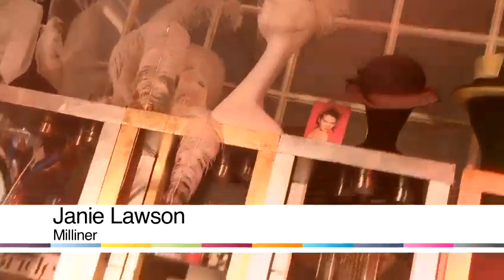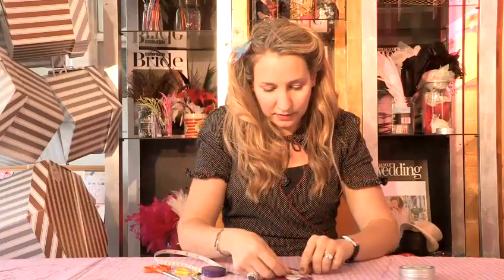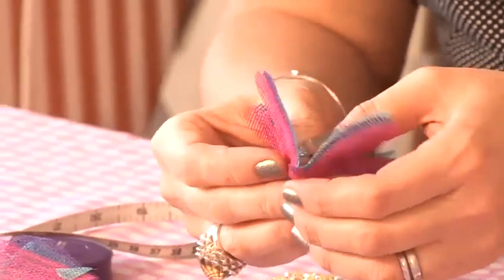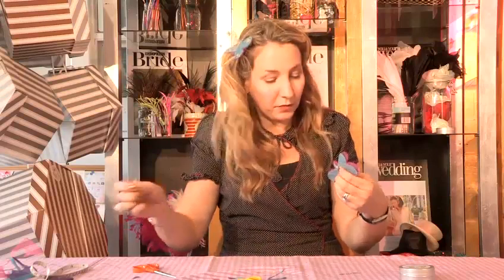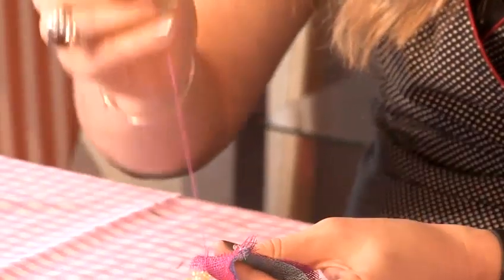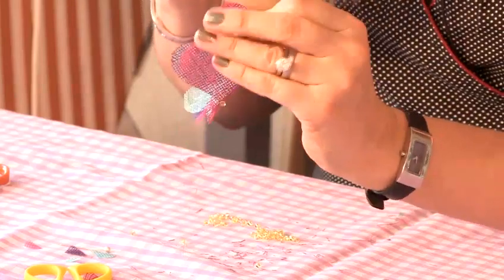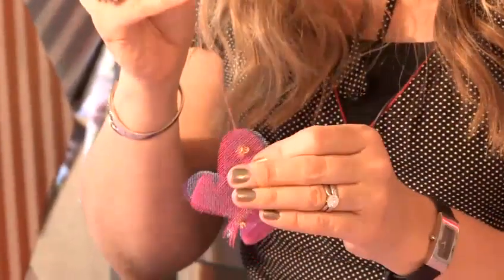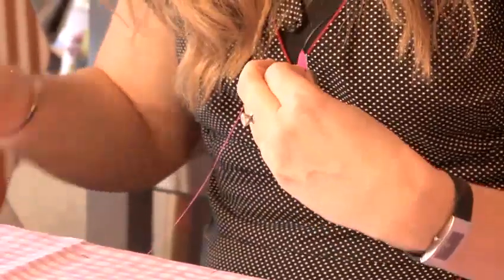How To Make A Butterfly Hair Pin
This guide shows you How To Make A Butterfly Hair Pin